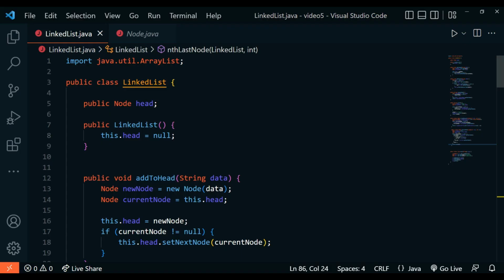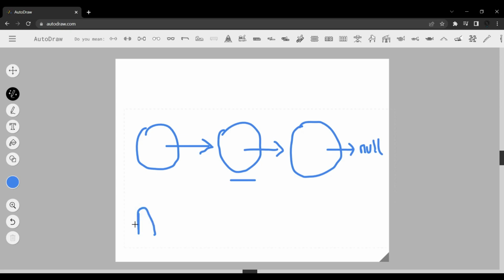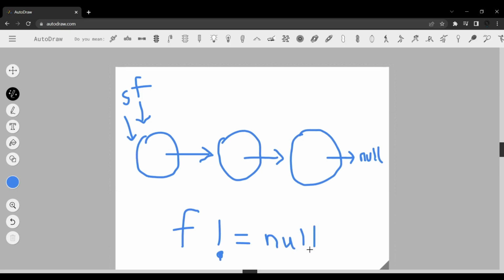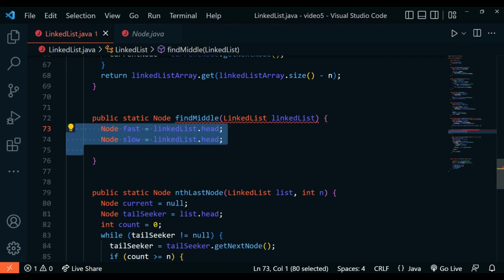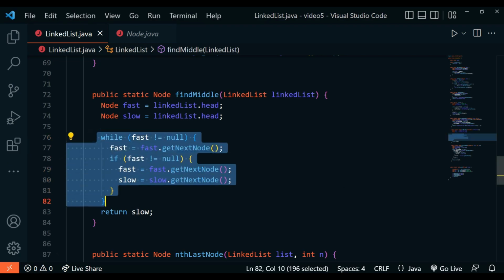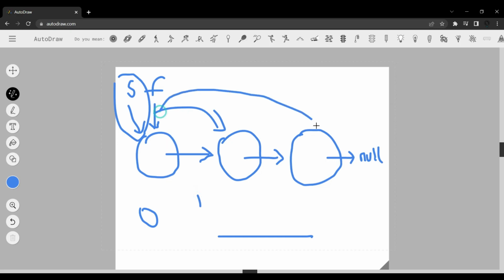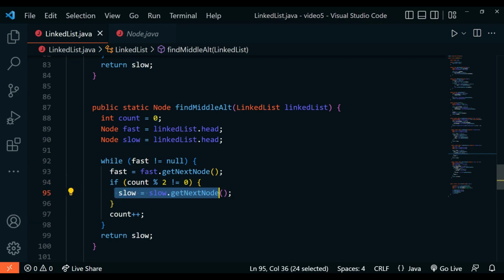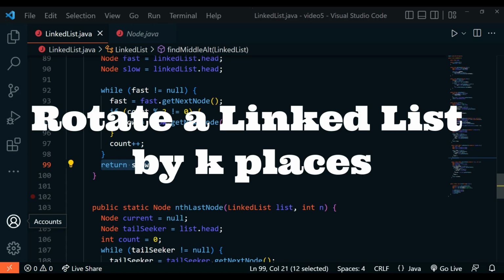2 Pointers Moving at Different Speeds | Linked List Techniques Cracked! (DSA Crash Course Series)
🚩Chapters:
0:00 Introduction
0:37 Graphical Explanation
2:36 Code
3:49 Half Speed
5:45 Challenge